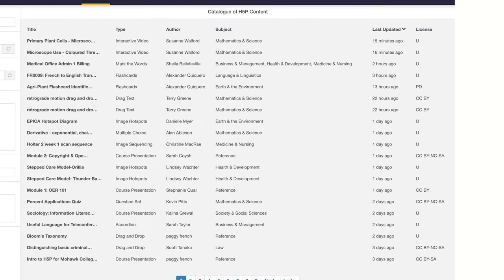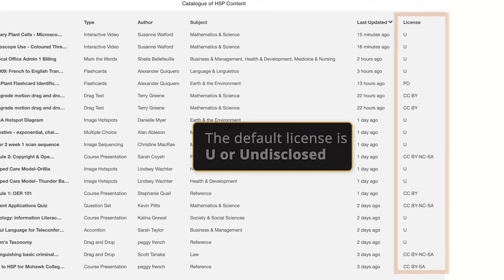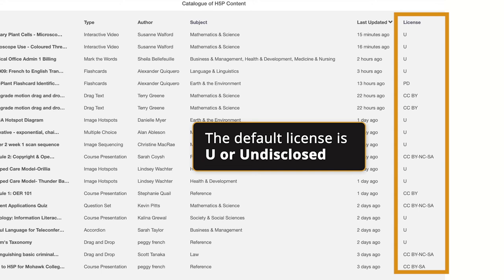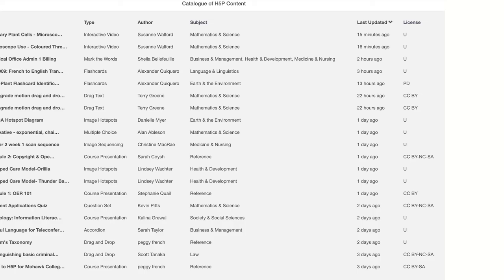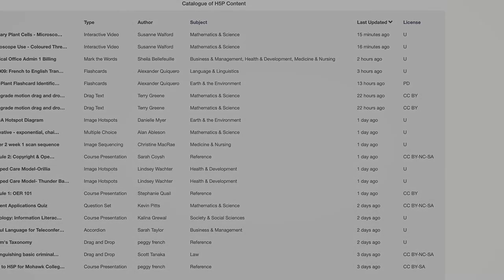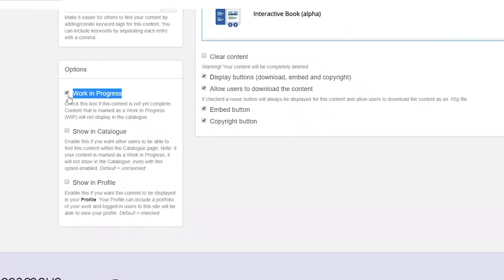H5P Studio - When and How to Share in the Catalogue